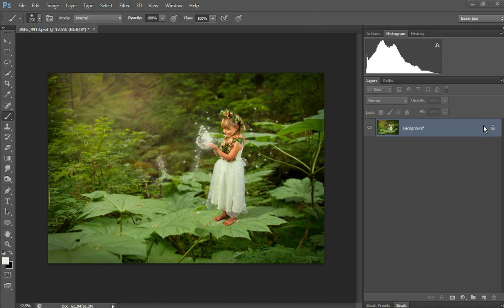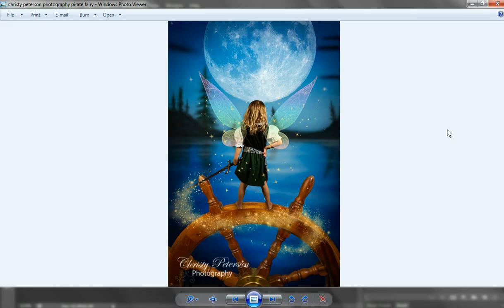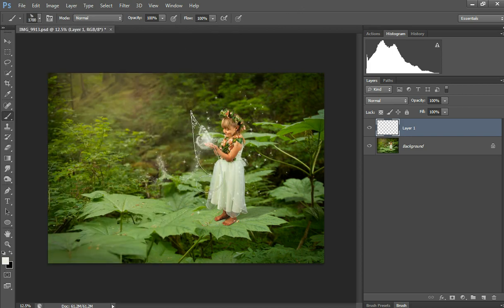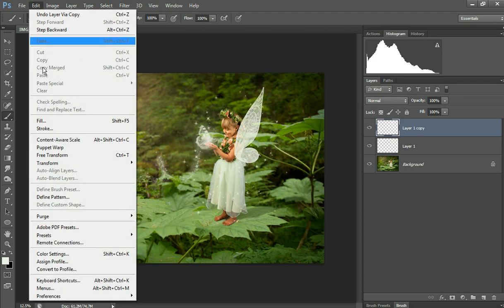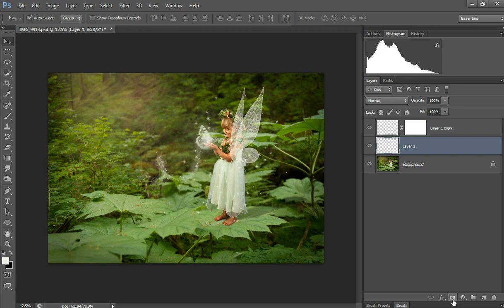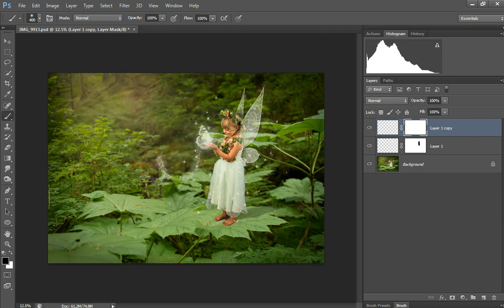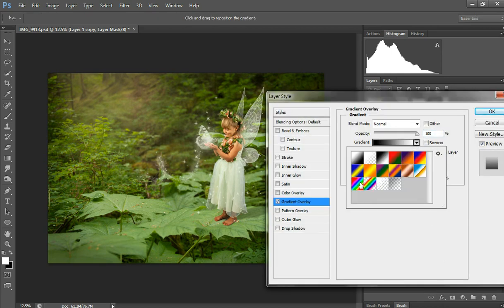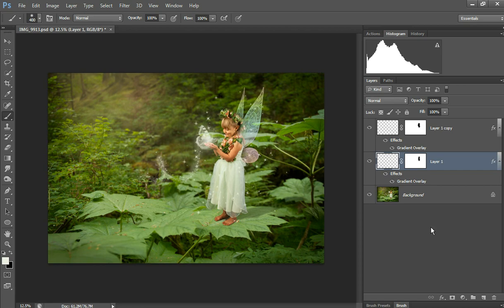How to create rainbow color on digital fairy wings and info on Tinker Bell fairy wings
In this Photoshop tutorial I show how to add subtle rainbow color digital fairy wings.  I also tell how you can get this Tinker Bell fairy wing Photoshop brush.